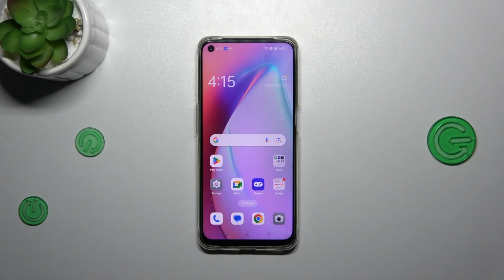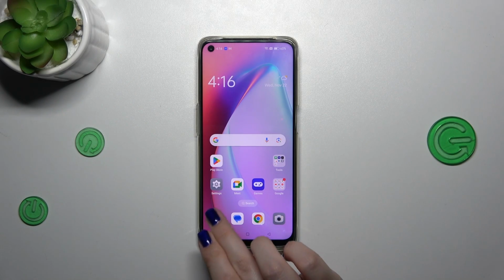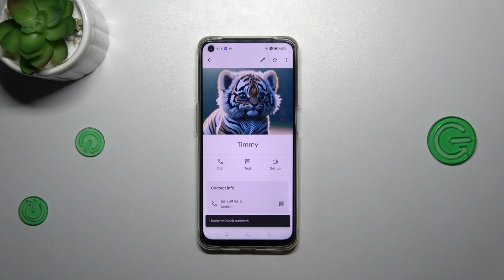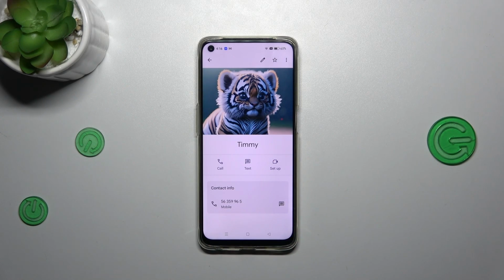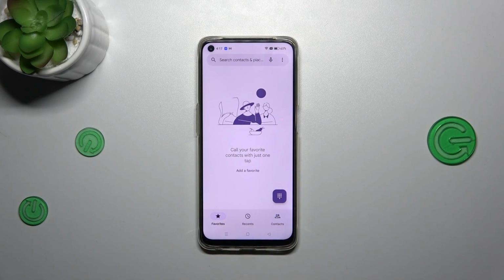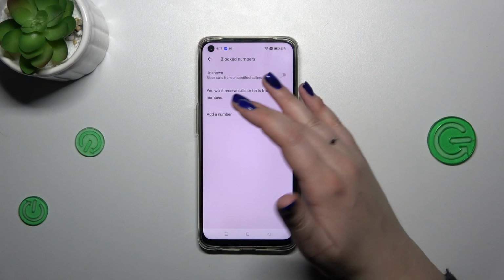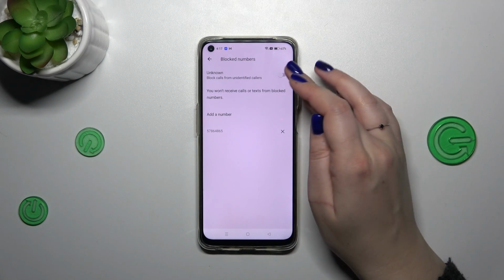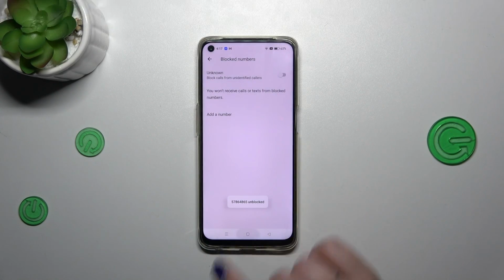How to Block Number on OPPO F19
Take control of your calls on the OPPO F19! 📵📱 In our latest tutorial, we guide you through the simple steps to block a number effortlessly. Say goodbye to unwanted calls and messages, ensuring a peaceful smartphone experience. Join us as we empower you to manage your contacts with ease on the OPPO F19!

How to Reject Number on OPPO F19?
How to Block Caller on OPPO F19?